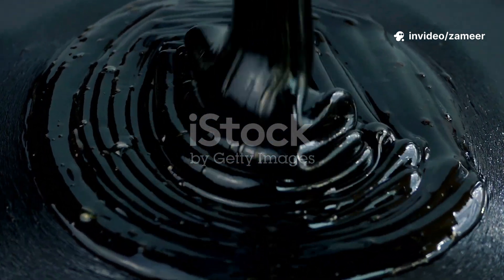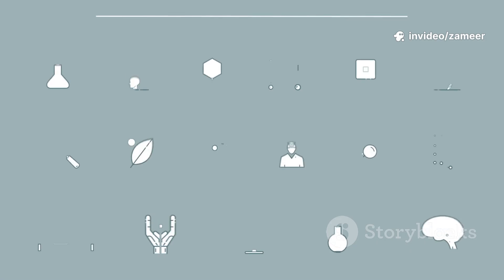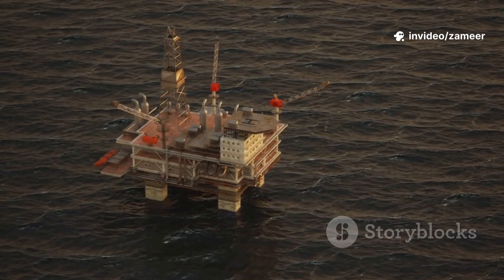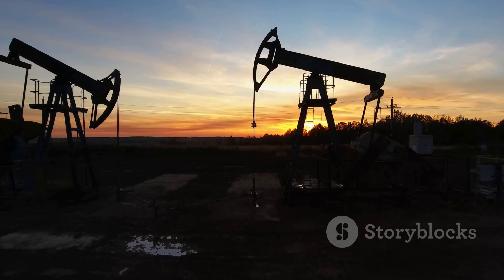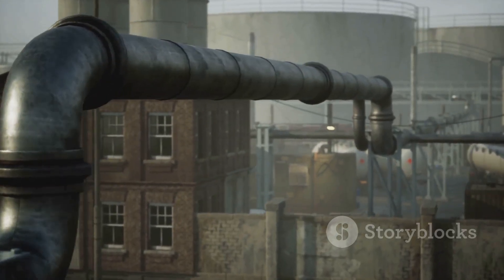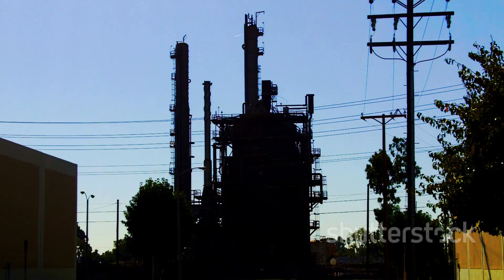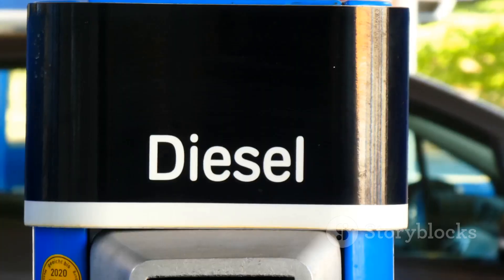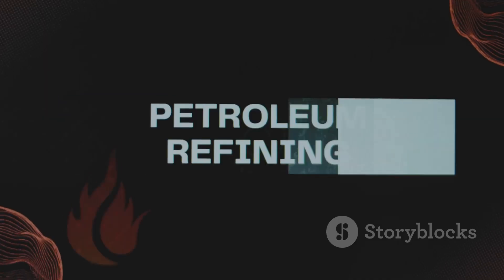How Crude Oil is Extracted Deep Beneath the Earth and Oceans | How We Get kerosene, Diesel & Petrol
Discover the fascinating journey of crude oil from deep beneath the earth and ocean floors to the refined products we use daily. This video explains the step-by-step process of how crude oil is extracted using advanced drilling techniques on land and offshore platforms. Learn about the technology behind oil rigs, the challenges faced in deepwater extraction, and how crude oil is transported to refineries. We then dive into refining—where crude oil is transformed through distillation and chemical processes into fuels like gasoline, diesel, and jet fuel. Perfect for anyone curious about energy production and the science powering modern life.

OUTLINE:

00:00:00 How Crude Oil Is Extracted and Refined